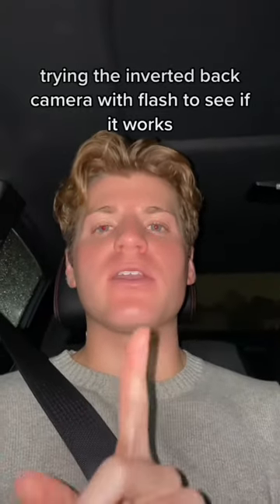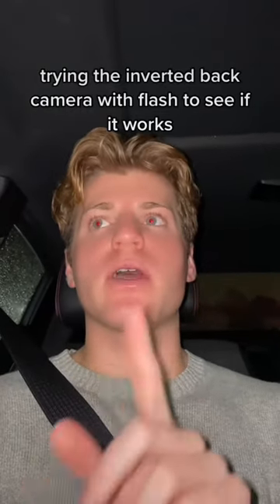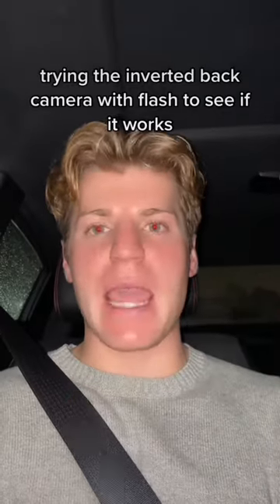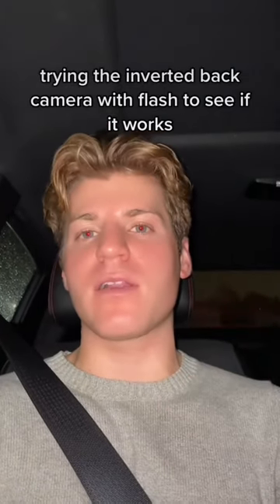INVERTED CAMERA HACK